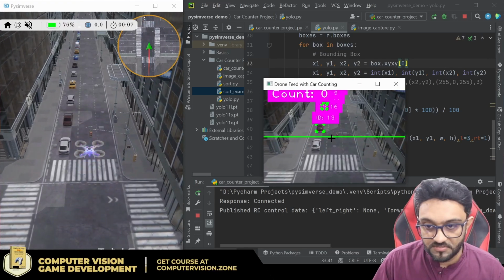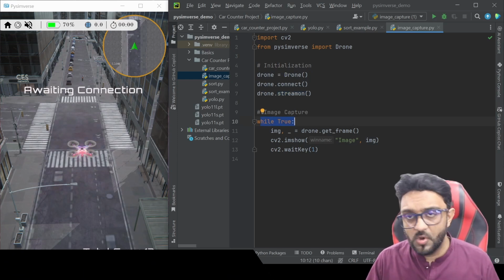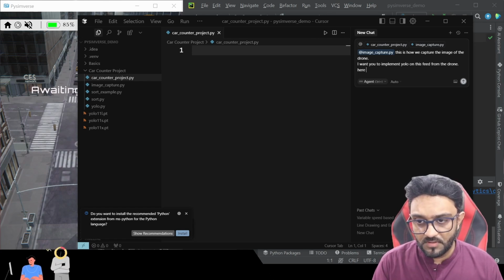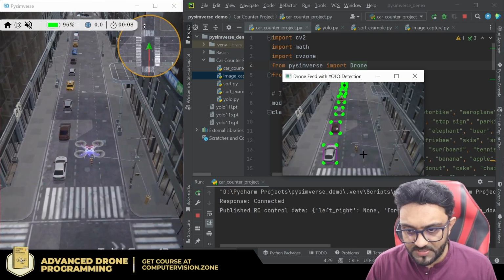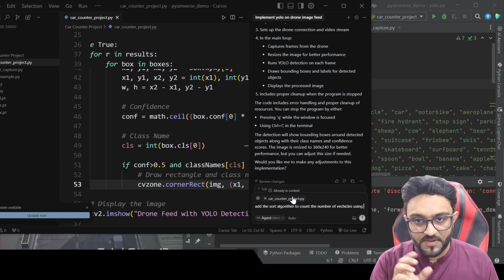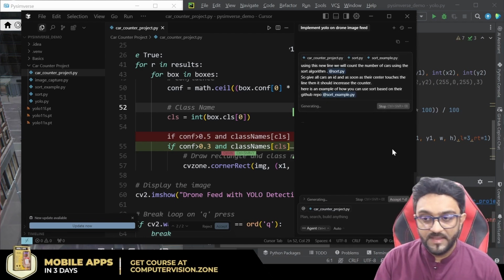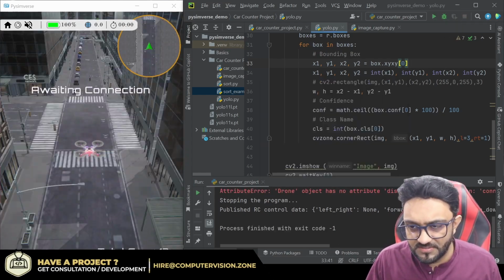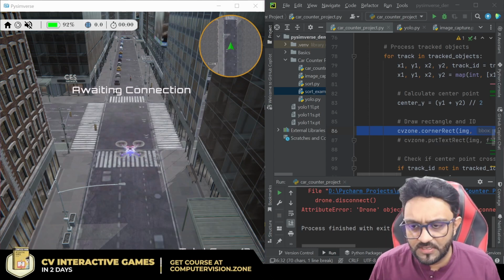Drone Counting Cars in a Simulator using OpenCV and YOLO -PySimverse